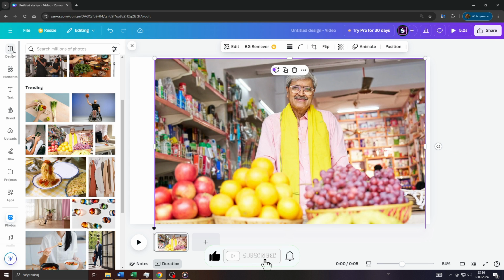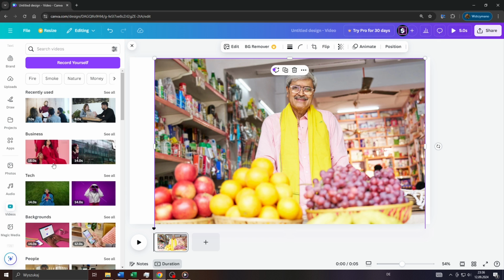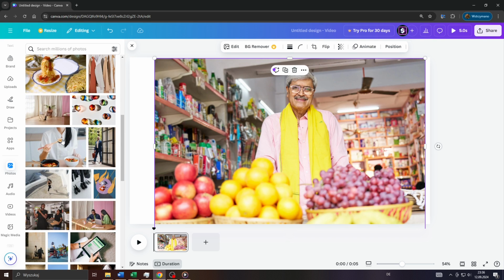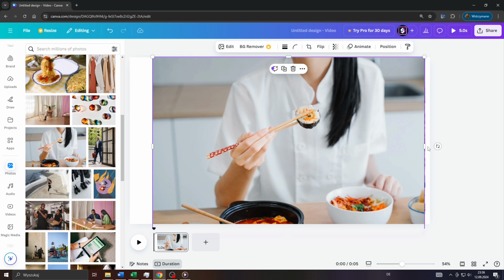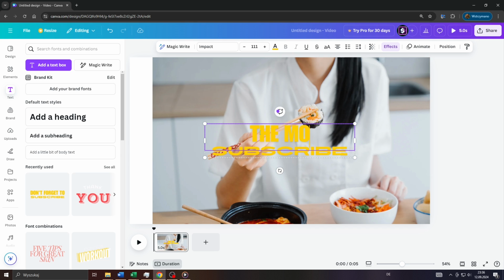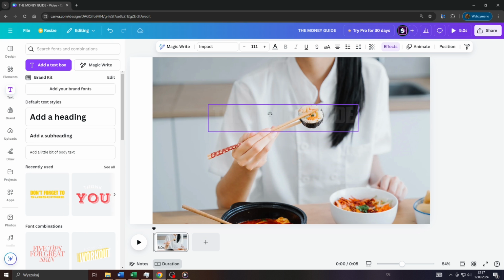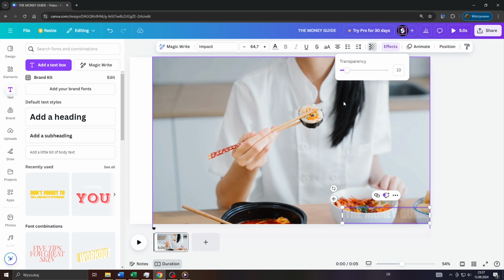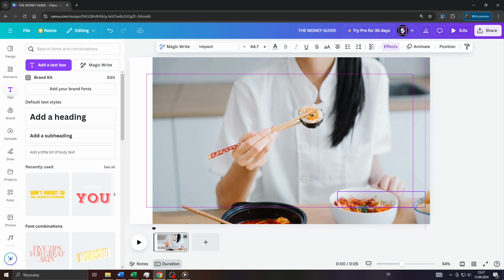How to Add Watermark to Photo or Video in Canva (for Beginners)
- VidIQ
- Audacity
- OBS
- Shotcut
- Adobe Illustrator